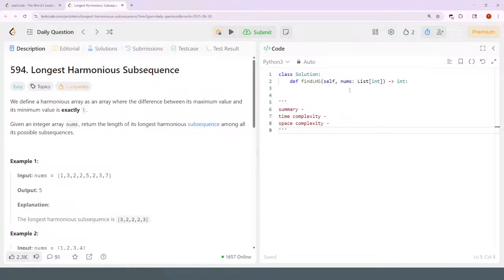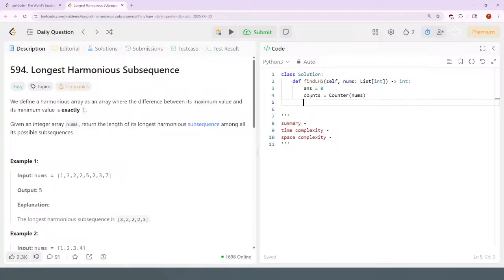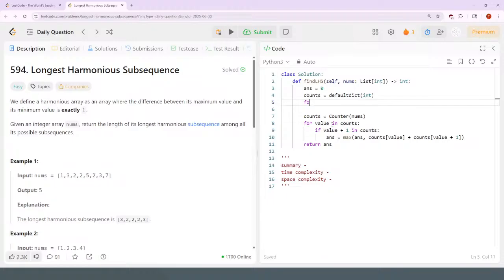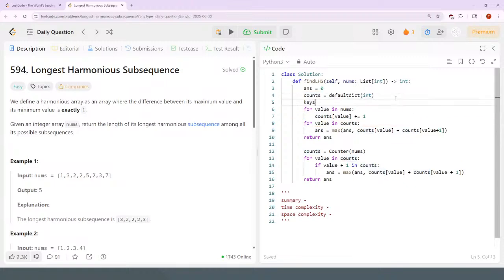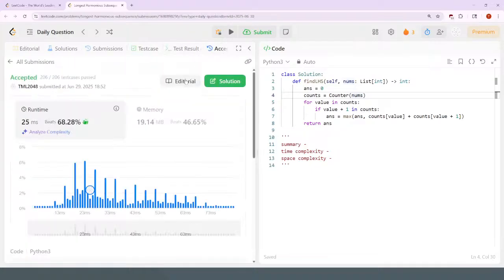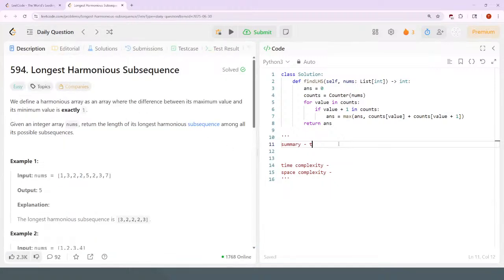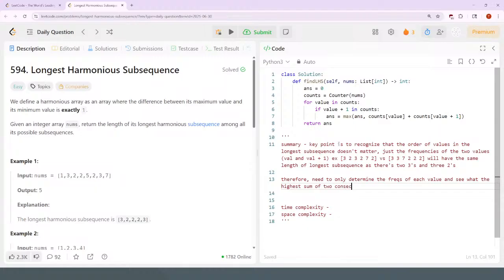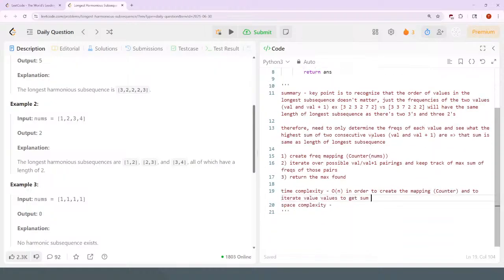594. Longest Harmonious Subsequence [Easy] | Leetcode Daily | 6-29-25